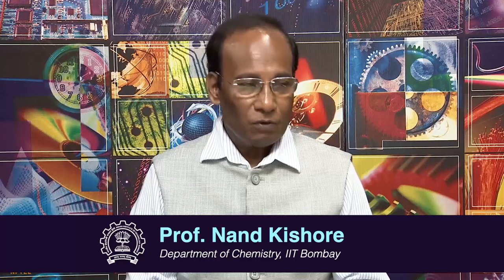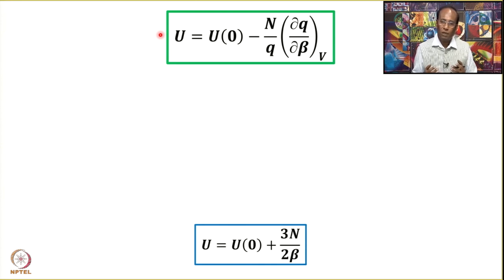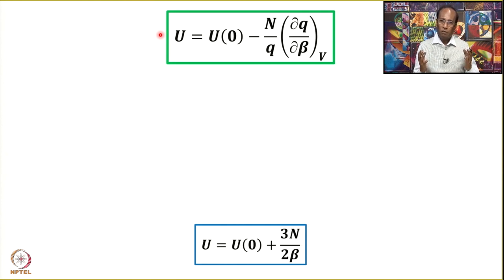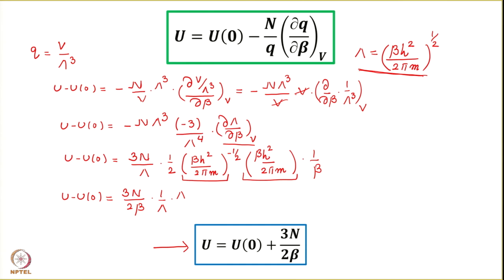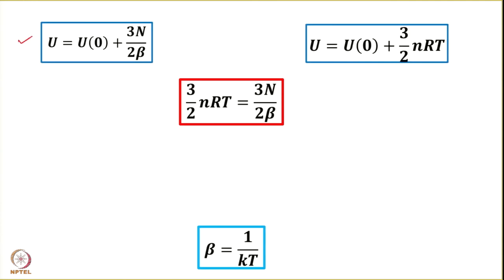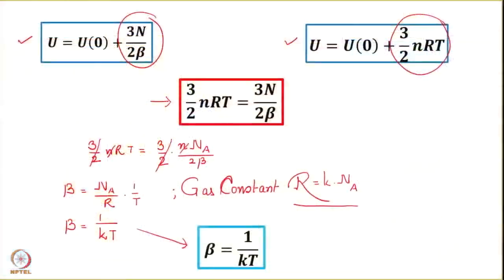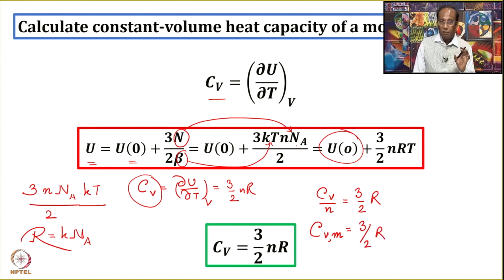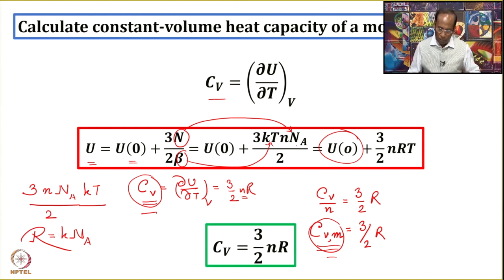Obtaining expression for beta